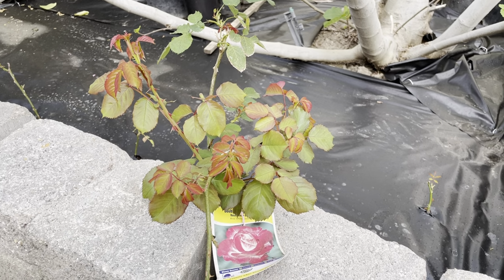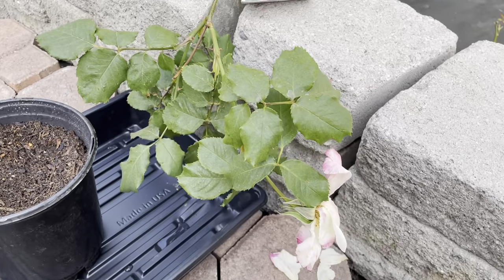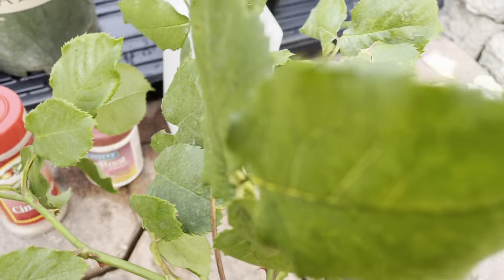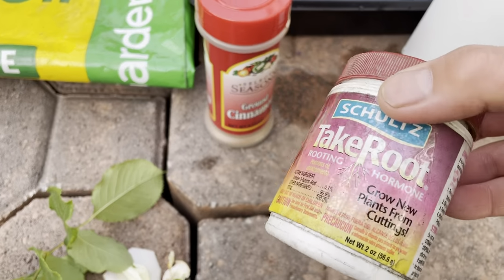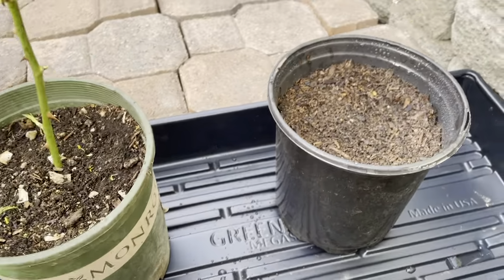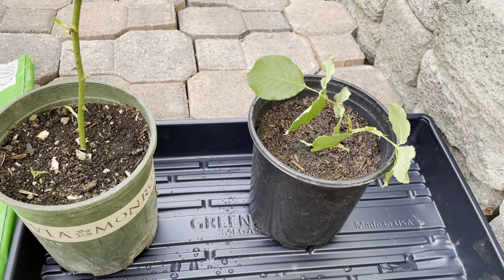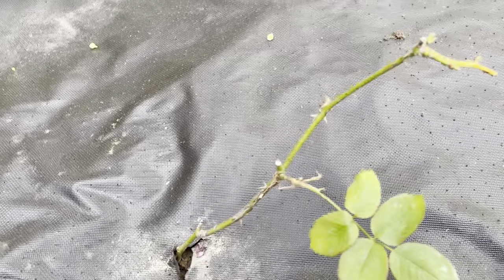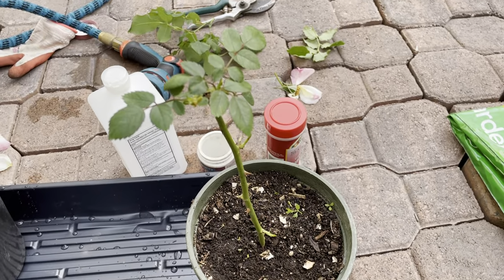How to Propagate Double Delight Rose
I propagated total of five Double Delights Rose plants last Fall and transplanted four of rooted plants into ground this Spring and left one plant in a pot.
Please click the link before to appreciate the beauty of Double Delight Rose in my garden.